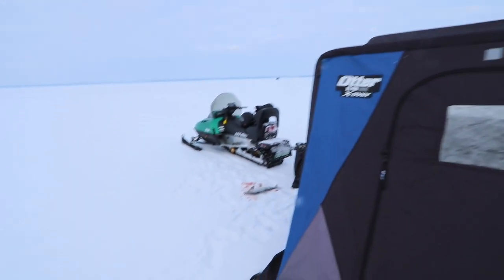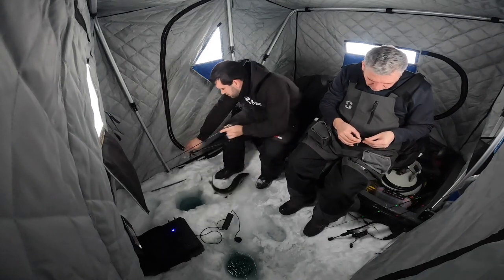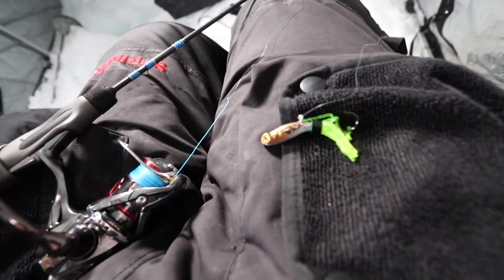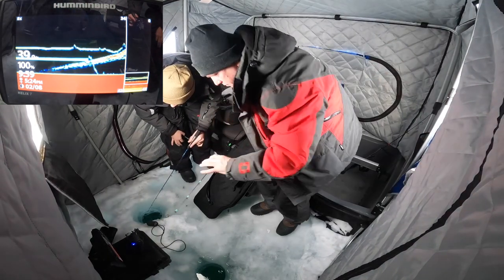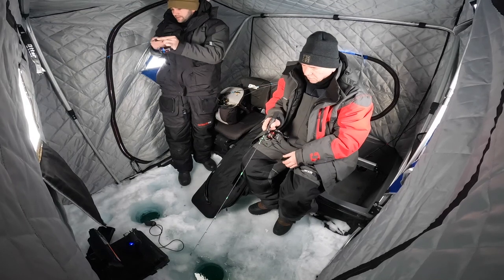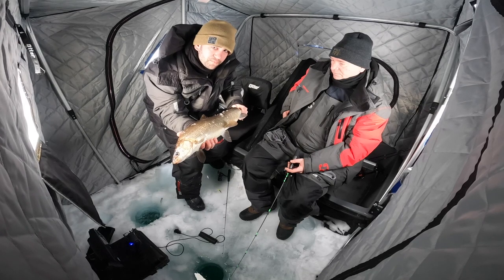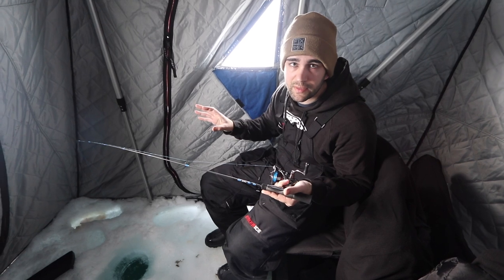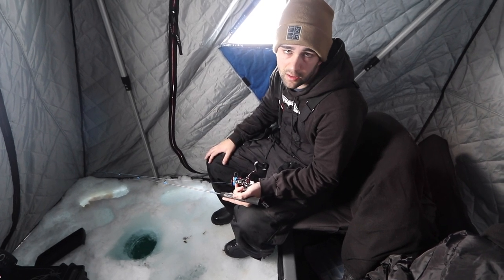The Search for Simcoe Whitefish (Technique Tips)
Hey all!

In this video I head out to lake Simcoe in search of some whitefish. it's been a tough bite so far, but we managed to find a few.

Camera gear:
Canon SL2 body